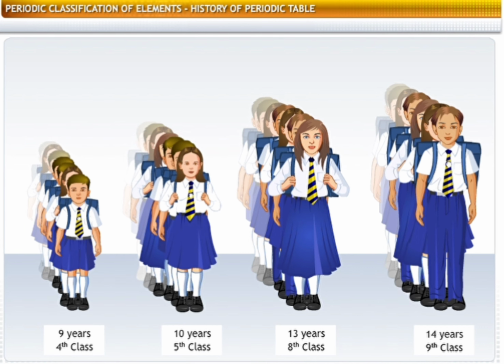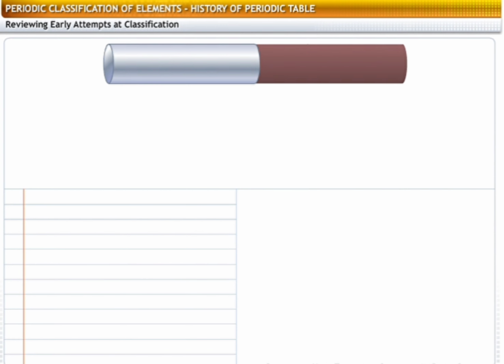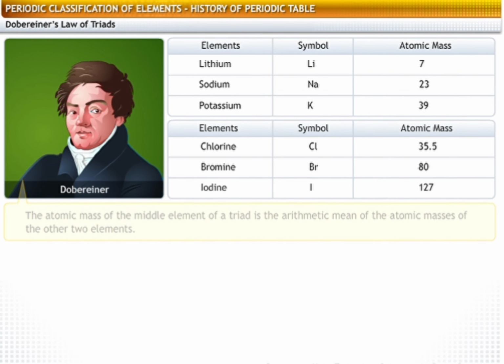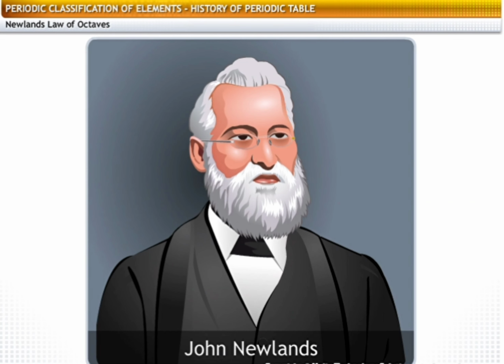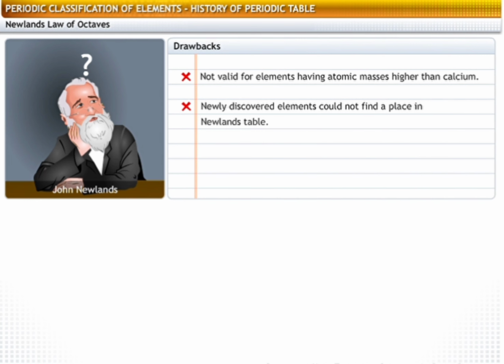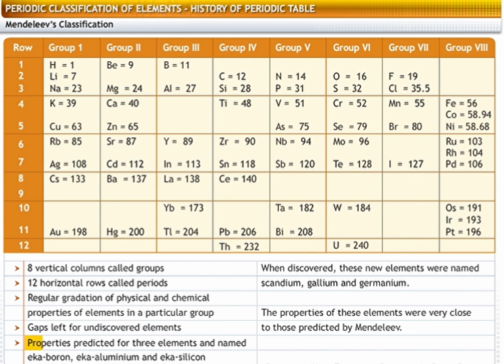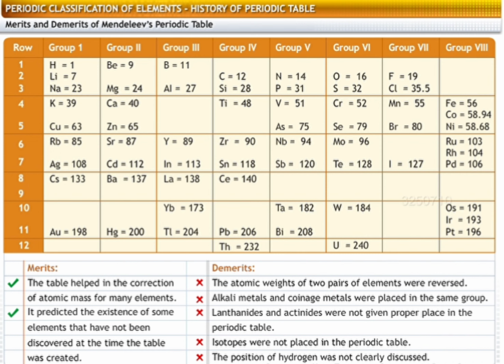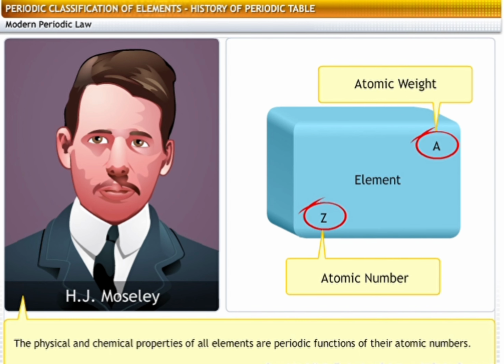Class 10 - CBSE Board History of Periodic Table